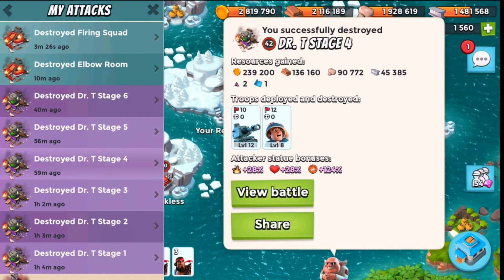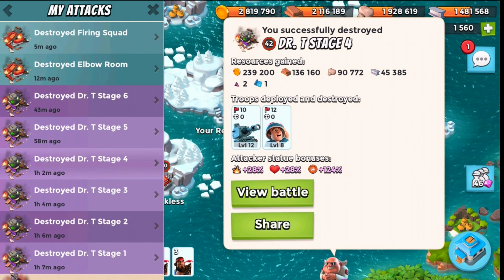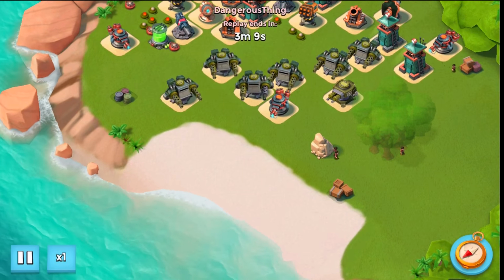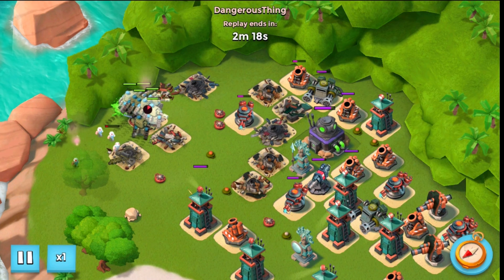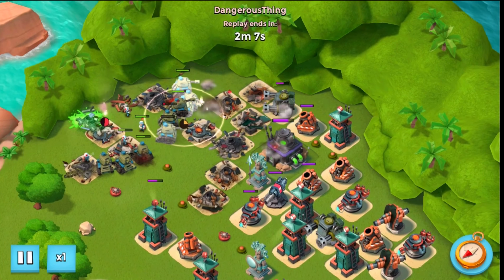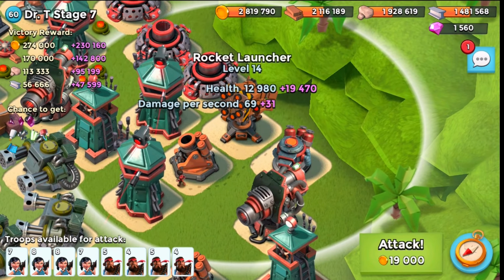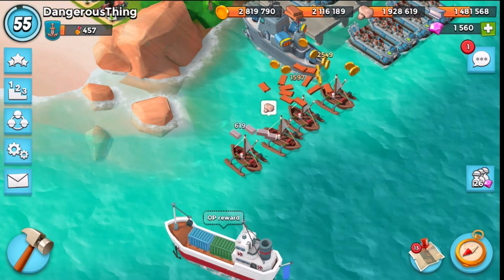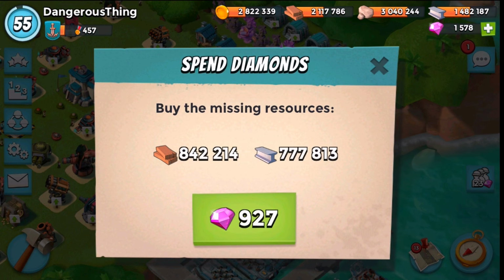Boom Beach: Tips on today's Dr T | Today's Dr T Attacks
Another one of the Daily Dr T videos for you. Enjoy and check out the Stage 7 of Dr T! Pretty massive I tell ya! And don't forget to let em know if this video helped you in your attacks against Dr T. Keep Booming!